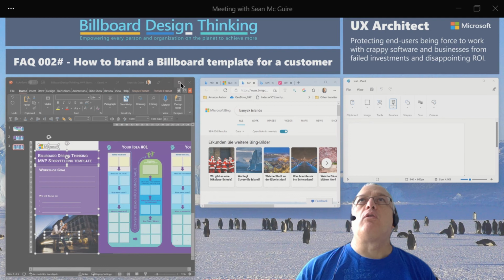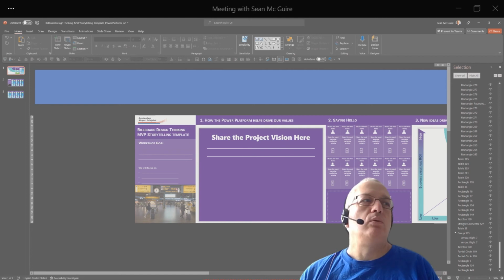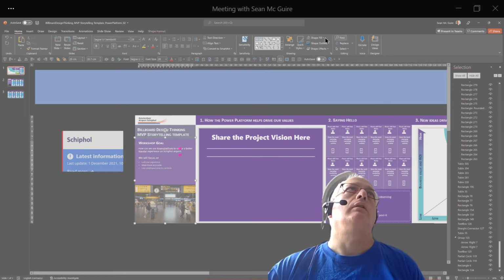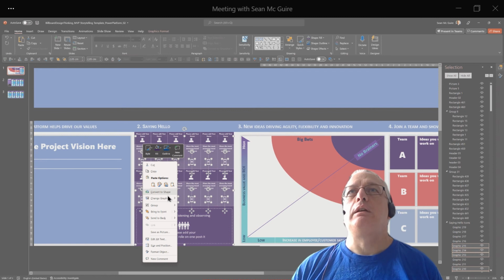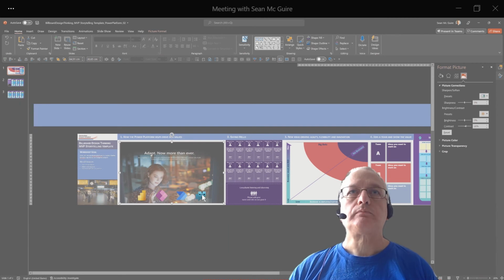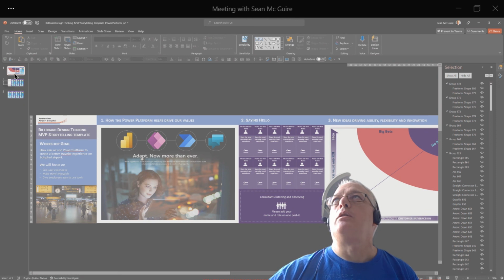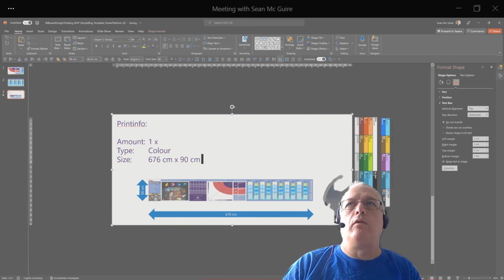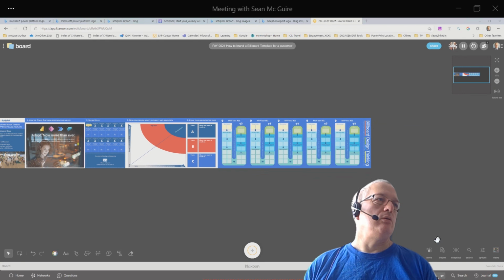Branding your Billboard Poster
How to brand a Billboarddesignthinking Poster to show up at a customer with a branded poster.